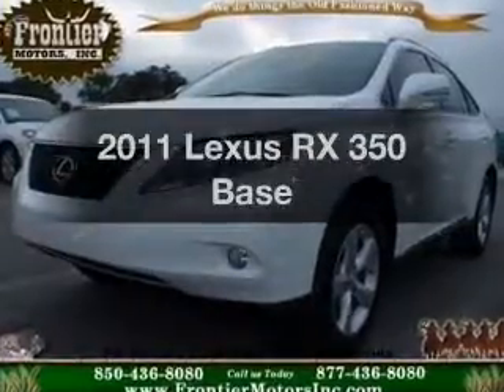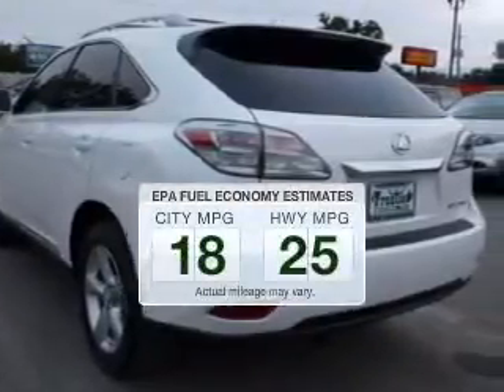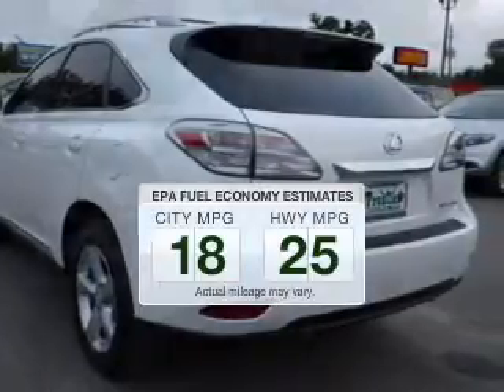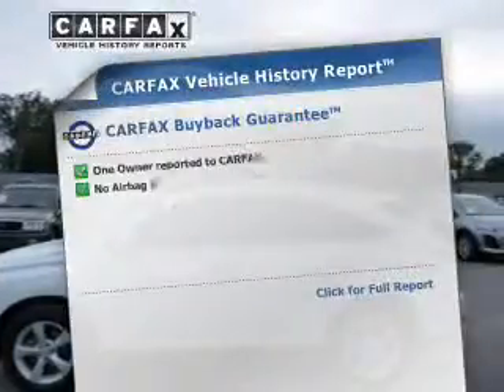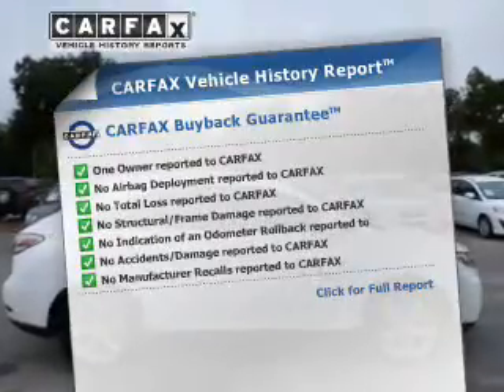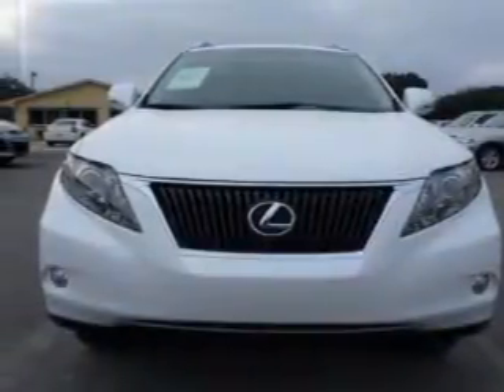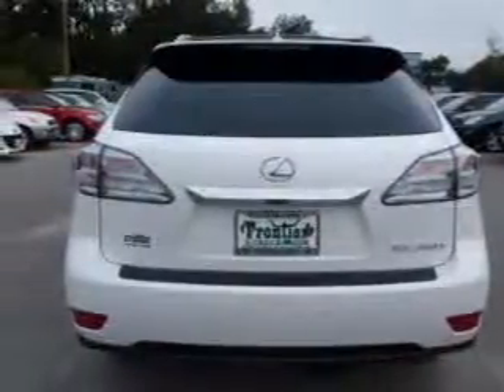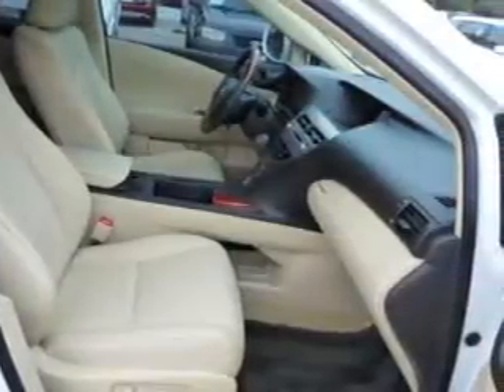2011 Lexus RX 350 - Pensacola FL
Year: 2011
Make: Lexus
Model: RX 350
Trim: Base
Engine: 3.5 liter 6 cylinder 24 valve
Transmission: 6-Speed Automatic
Color: Starfire Pearl
Mileage: 45428
Address:
230 Beverly Parkway